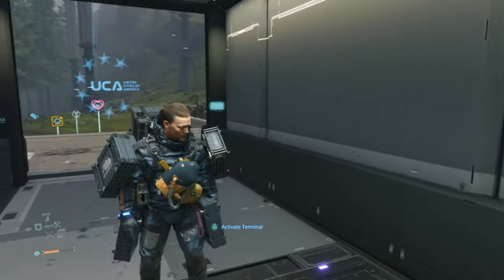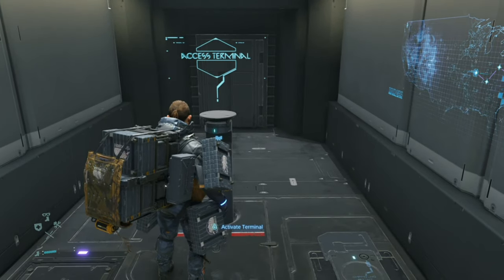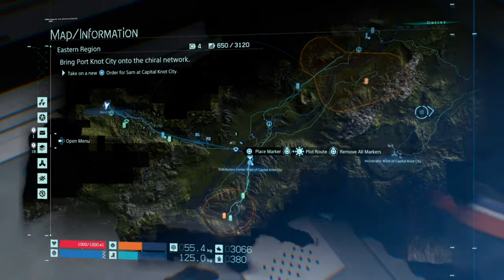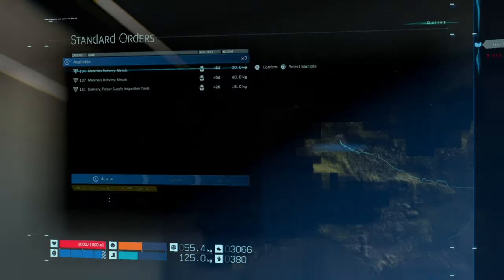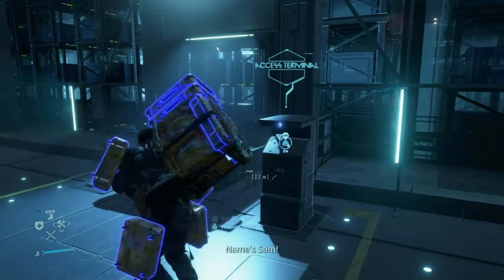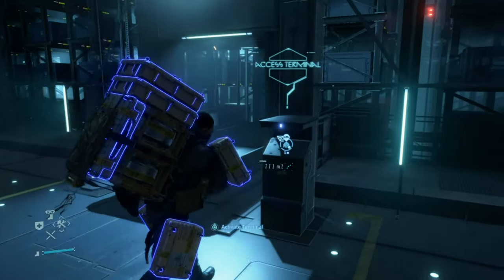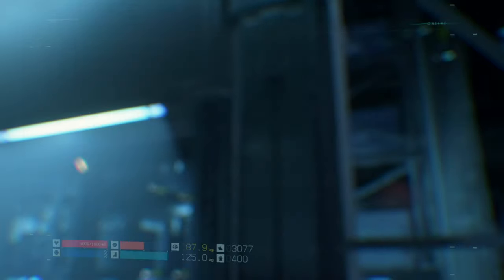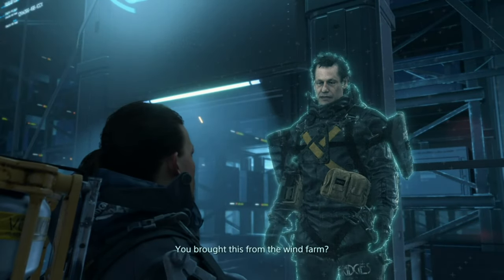Death Stranding - Everyday Delivery Trophy Guide (Death Stranding Everyday Deliver)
In Death Stranding there is a trophy called Everyday Deliver, you have to complete 1 standing orders